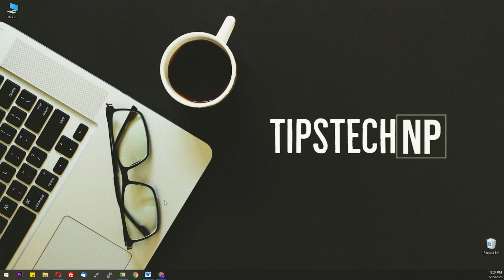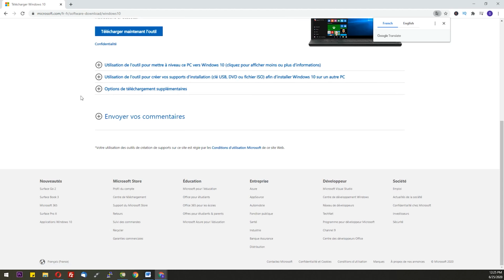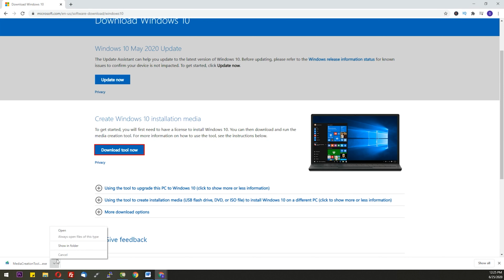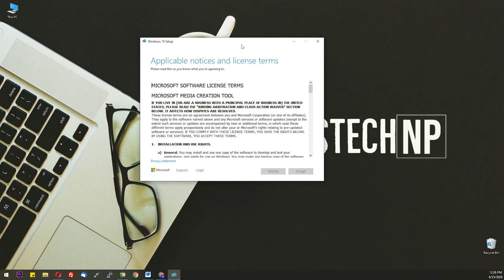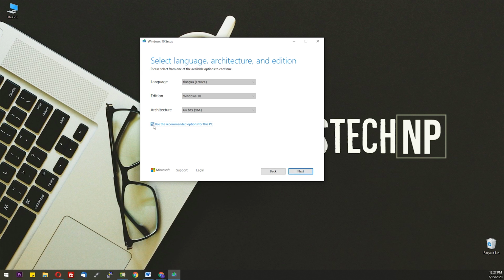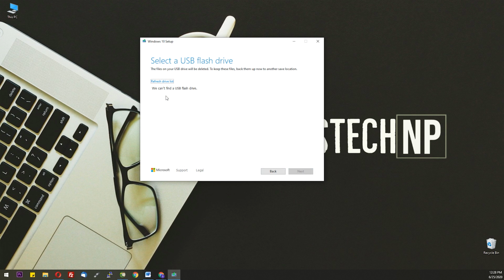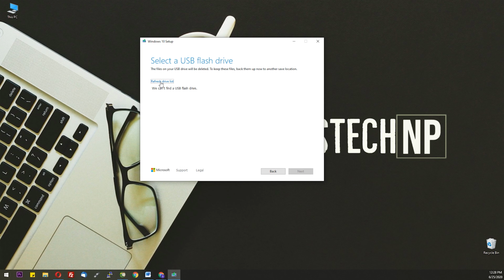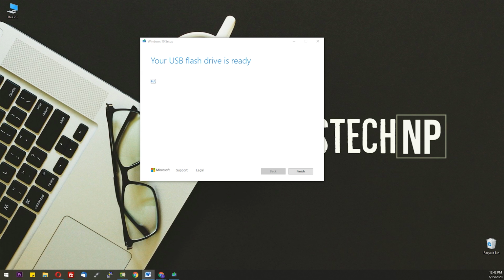How to create a bootable usb flash drive for windows 10 | 2020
This Video is about
Hello, in this video tutorial I will be showing you how to create a bootable USB flash drive/disk for windows 10 in a very easiest way. You can use several methods to create a media to install Windows 10 from USB if you have a newer firmware type, for instance I am using the media creation tools from Microsoft to create a bootable USB drive. In this windows 10 guide, I will walk you through the steps to create a USB flash drive that includes UEFI support using the Microsoft Media Creation Tool.
So here what you need:
i) A blank USB drive of 8 GB of space
ii) Good internet connection to download the image
iii) Media creation tool